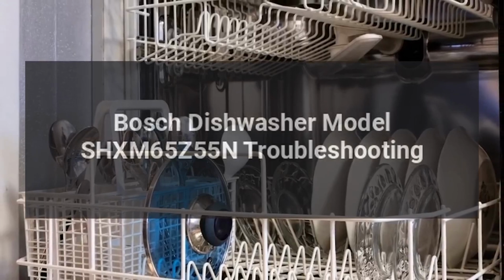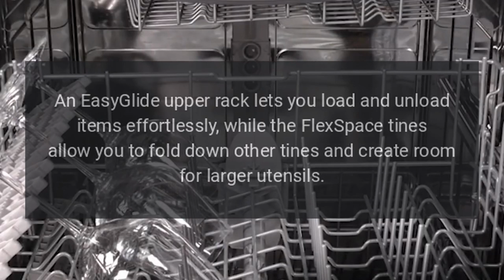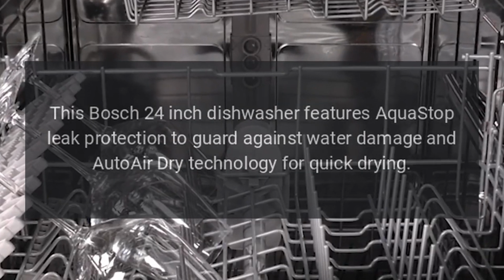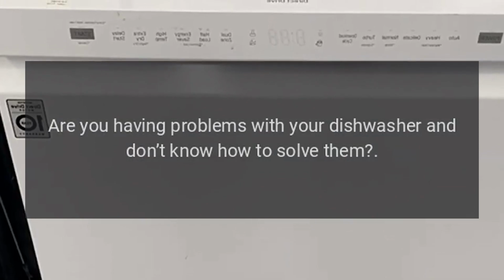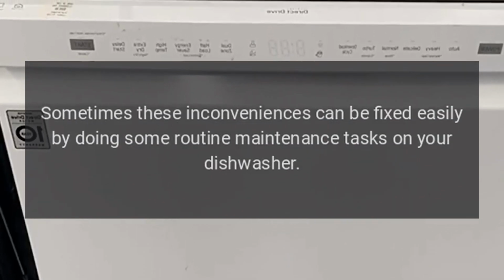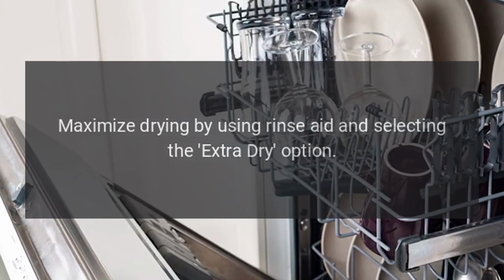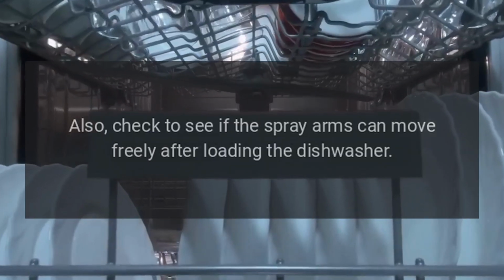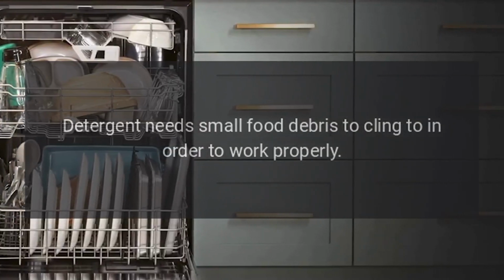Bosch Dishwasher Model SHXM65Z55N Troubleshooting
Simplify the way you clean dishes with this Bosch 24-inch dishwasher